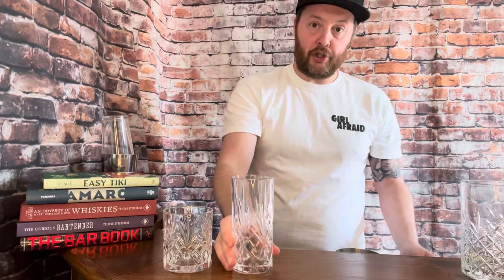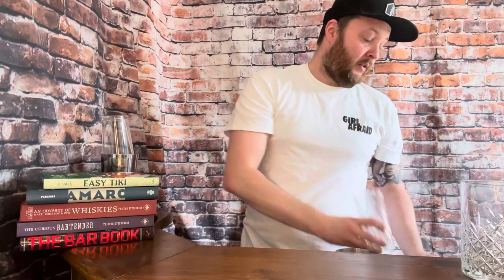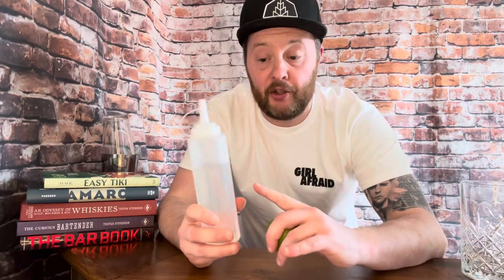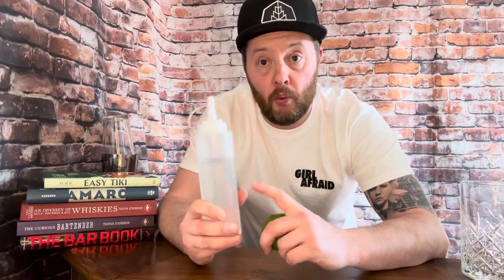Ramblings, Cocktails and Equipment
Hi Everyone, here's the first video from my "What's on the shelf section" I basically wanted to let you know what this Blog/Video blog is going to be all about and what you might need if you feel inclined to get involved in making the drinks at home... If you enjoy please share because there is a lot more incoming... Thanks